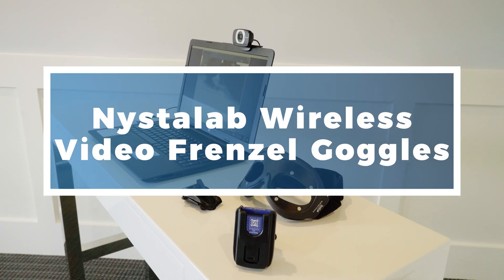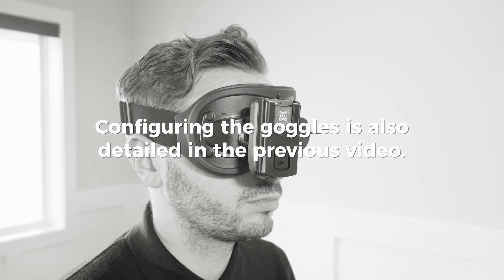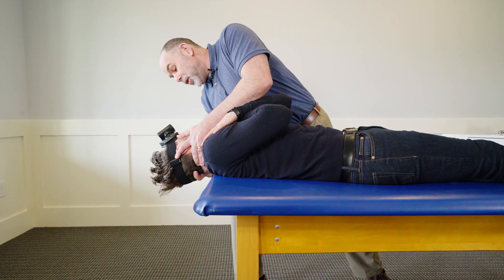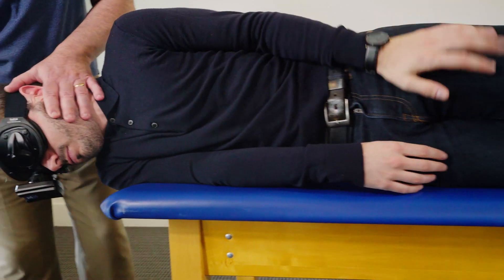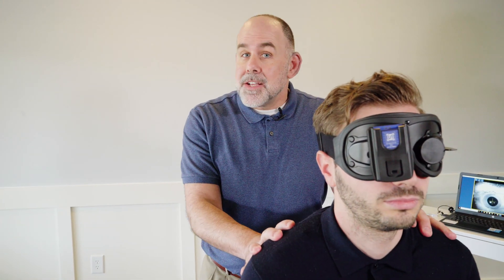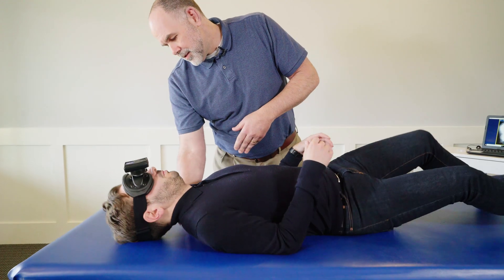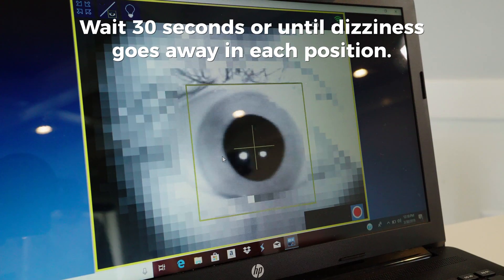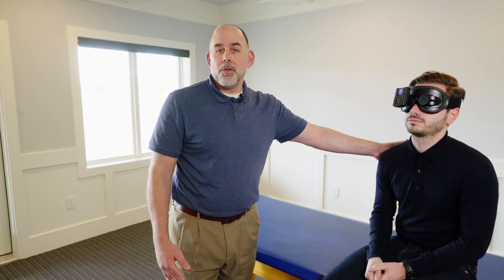Treating Vertigo with the Nystalab Video Frenzel System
Nystalab is a one of a kind wireless digital video frenzel goggle system designed to aid in the diagnosis and treatment of dizziness and vertigo by capturing and analyzing eye movements. This system is optimized for use in a range of clinical settings, and is used worldwide by clinicians who help patients experiencing vertigo and related symptoms.

Rehabmart is the only place where you can buy this innovative system online, and you can get it for yourself